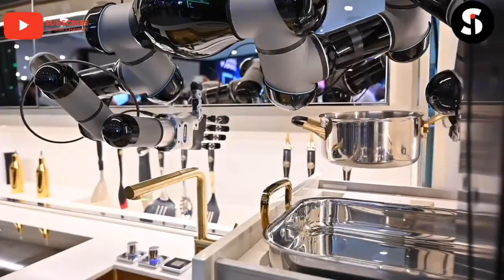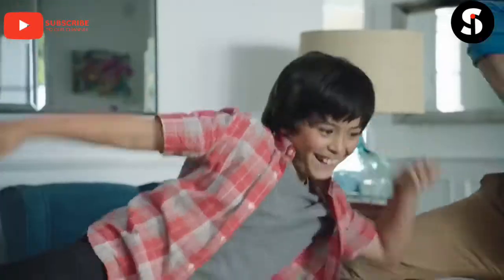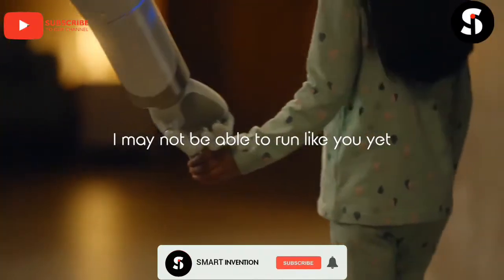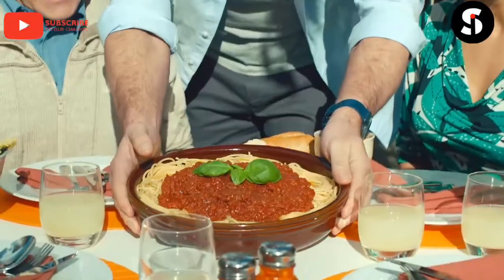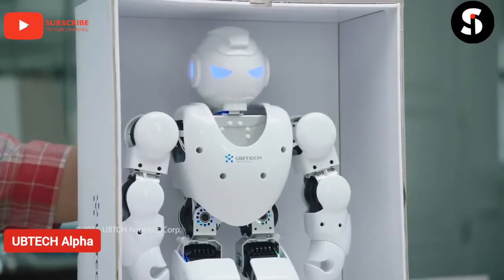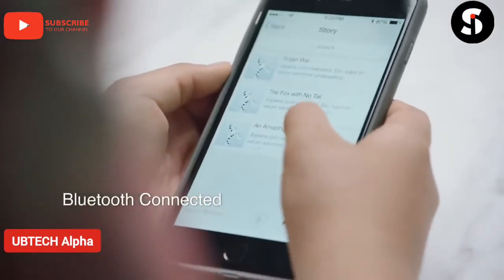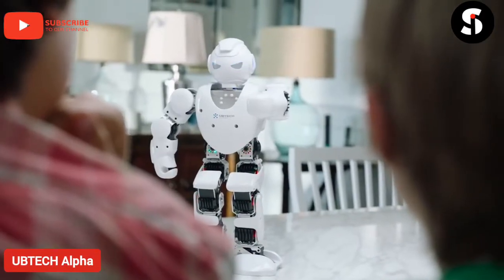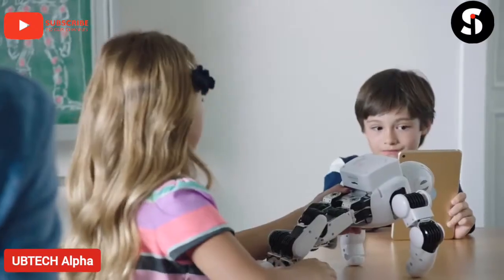5 Incredible home assistant robot | moley robotic kitchen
Ubtech Robotion
Walker-Intelligent-Humanoid
Moley Cooking robot
Anna smart robot
Robotic-Kitchen.